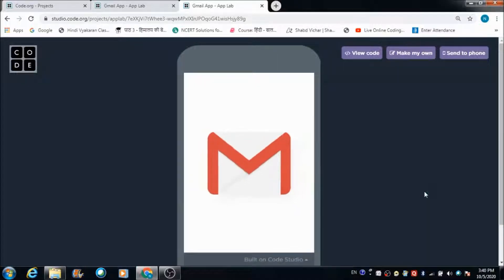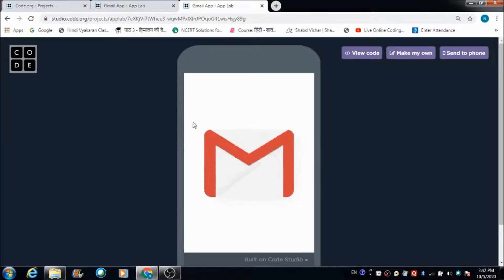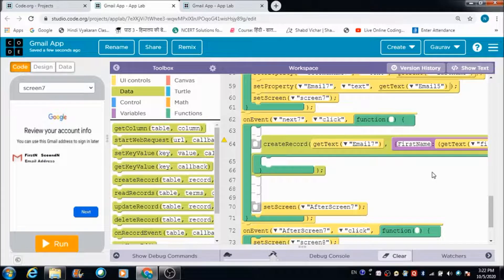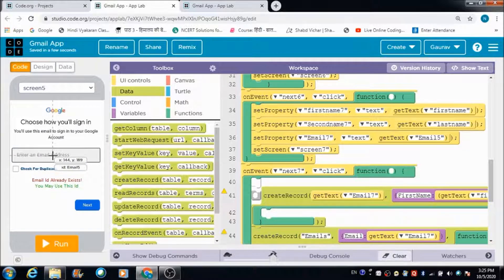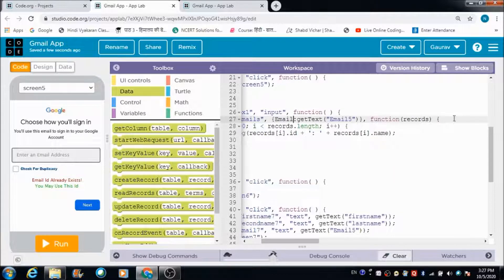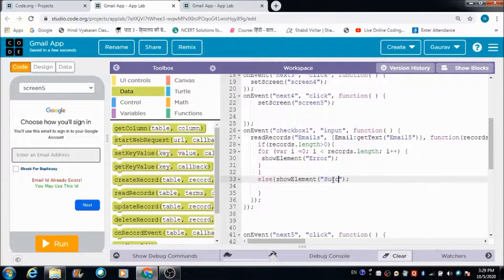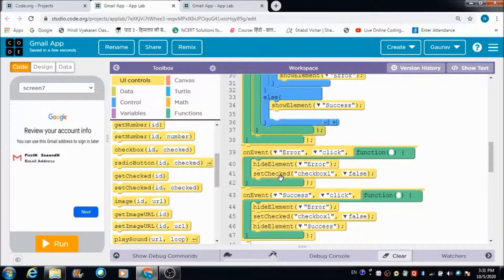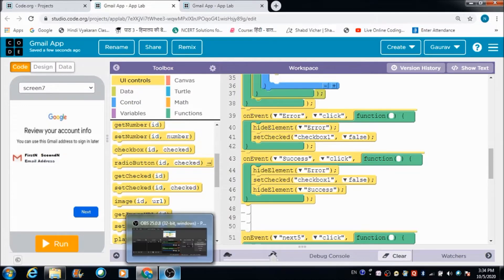Gmail App | Check For Duplicate User Ids |Part-2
In this lecture we will learn to put a check constraint on the User ids/Email Ids so that every user can have a unique id of his own to access his respective panel.

Regards